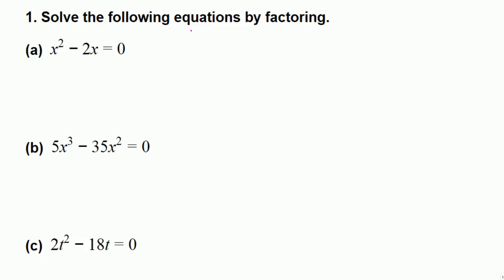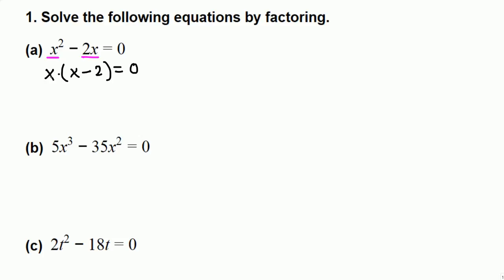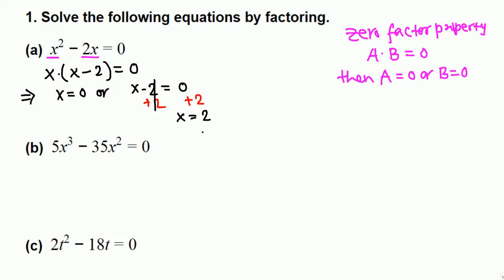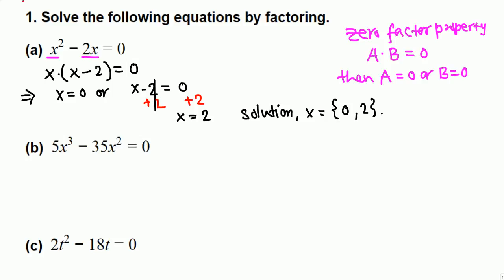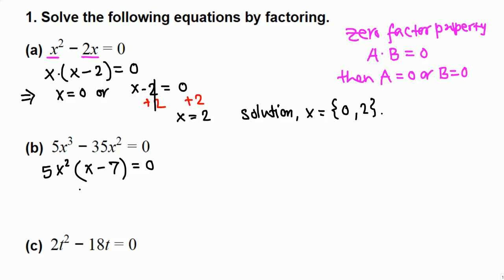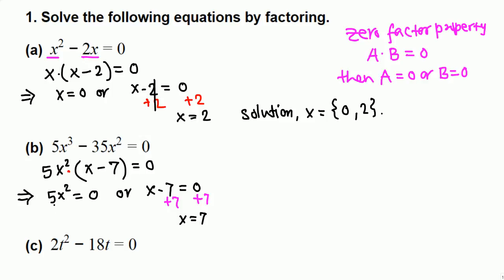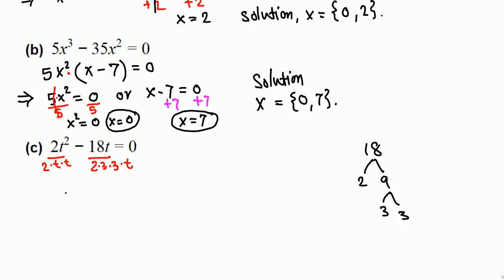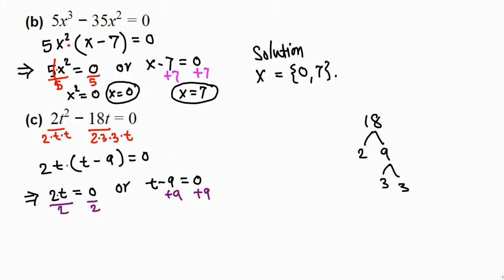Solving binomials by factoring (basic algebra)